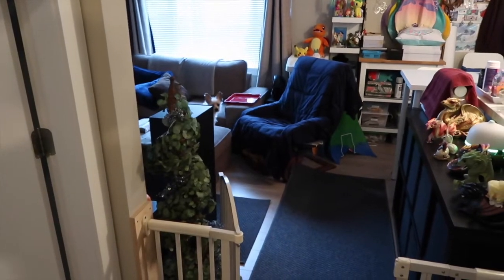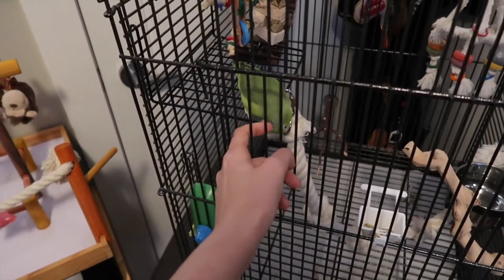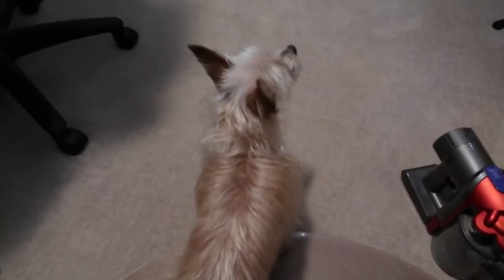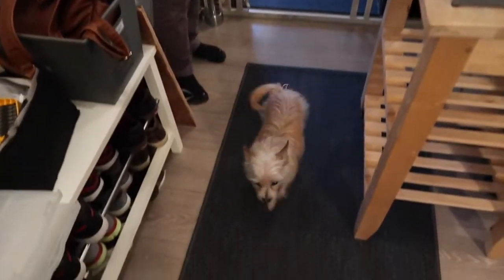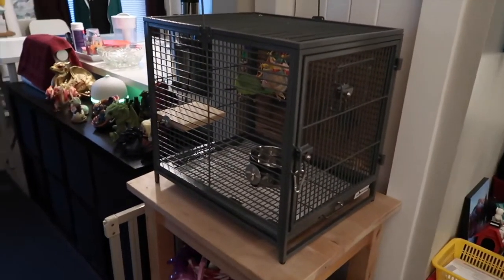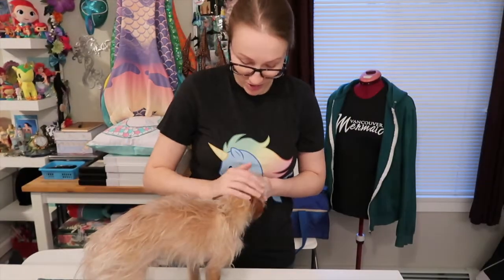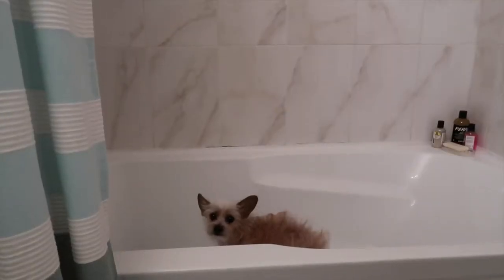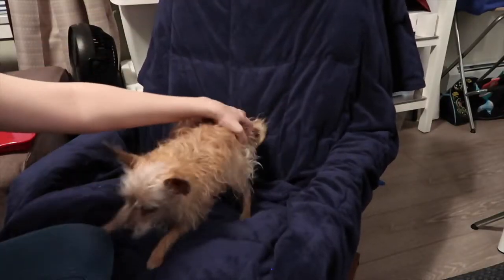New Parrotlet Cage Stand for Travel Cage and a Bath/Haircut for Alfie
In this video Eric puts together a new stand for Tinkerbell (our Pacific Parrotlet) and our dog Alfie gets and at-home haircut and bath.